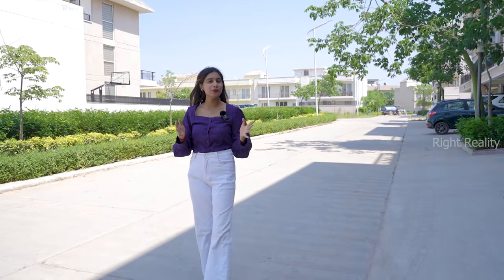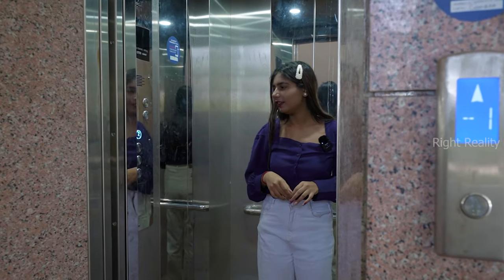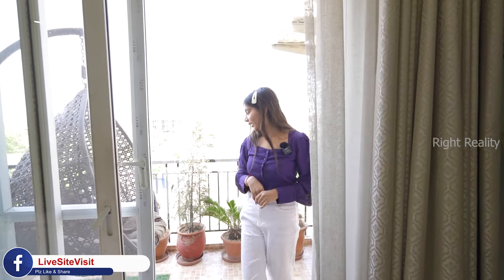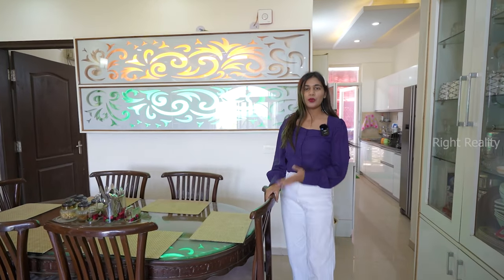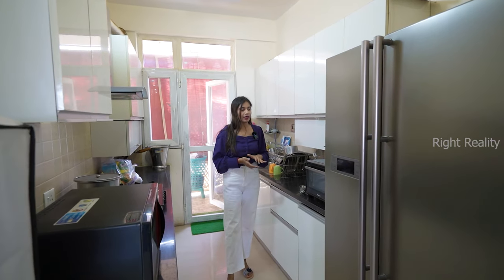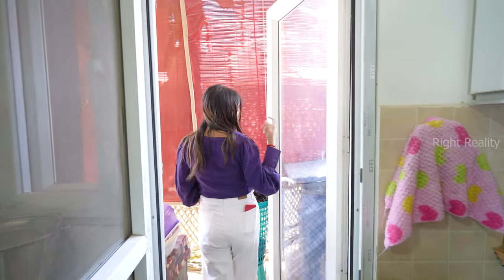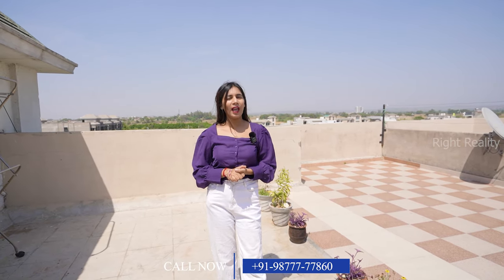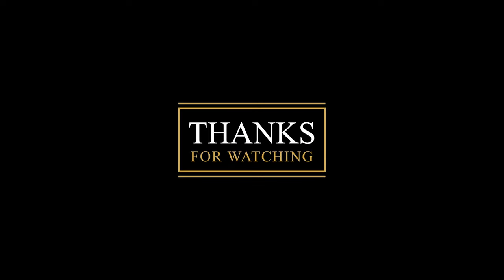Fully Furnished 3BHK Floor | OMAXE Celestia Grand New Chandigarh | Ready to Move Available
1436sq.ft Top Floor in OMAXE CELESTIA GRAND Stilt+3 With Lift Available for sale
its Ready to Move Property at Most Premium Location at OMAXE Phase 1 New Chandigarh

Price Demand 85.90 Lac*

About Channel :-
Live Site Visit -Working under OPC GROUP (RERA: PBRERA-SAS80-REA1305)
OPC GROUP Deals in All Type of Residential and Commercial Properties.
We are Trying our Best To Provide You Accurate Live Site Visit & Details Of All Property Projects,
Residential Properties Like:

Promoted By:
OPC Group